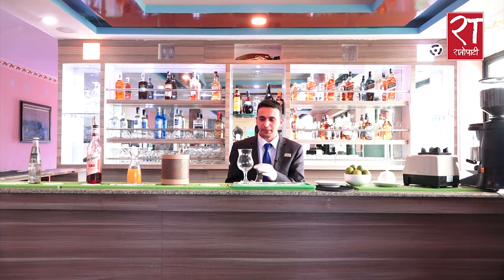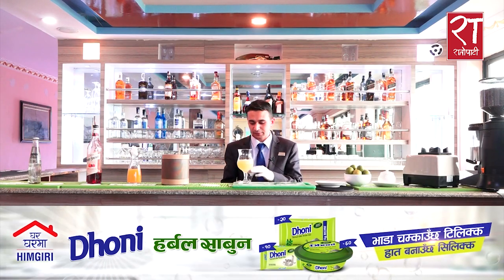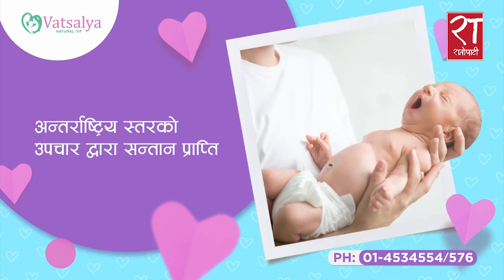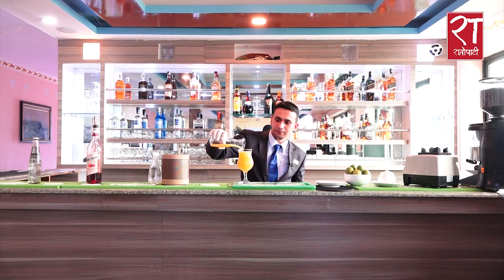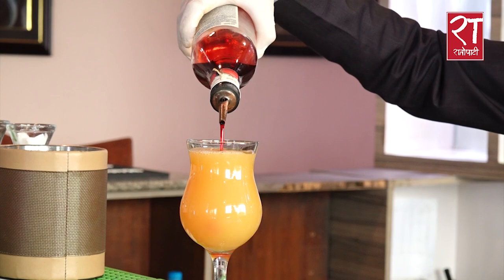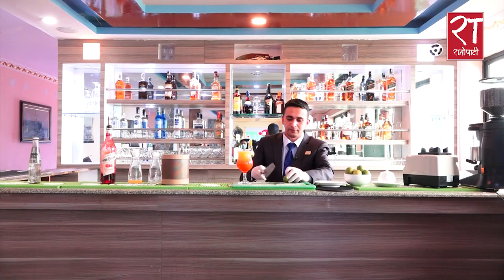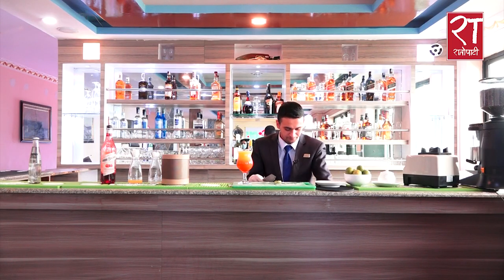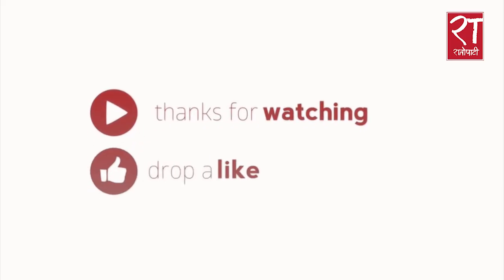Bojini Sunset mocktail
How to make Bojini Sunset ?
Bar Specialist : Surendra Adhikari
Venue : Bojini Nagarkot Resort
Presentation : Sarita Karki
Camera : Krishna Khadka